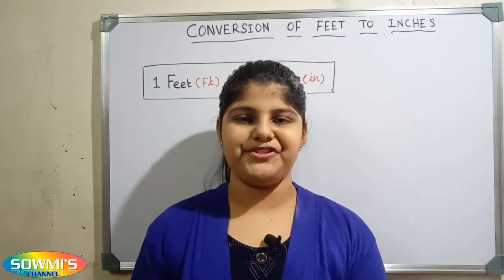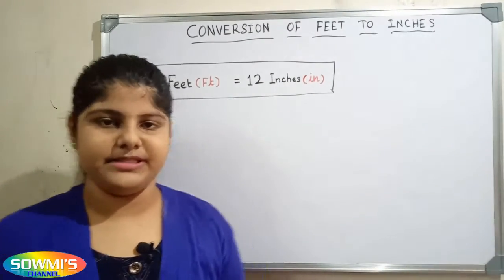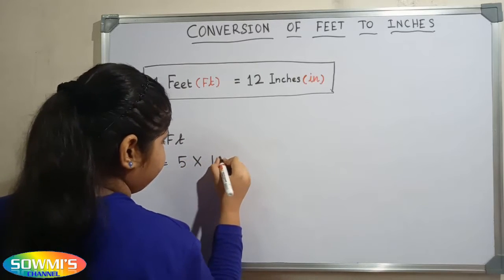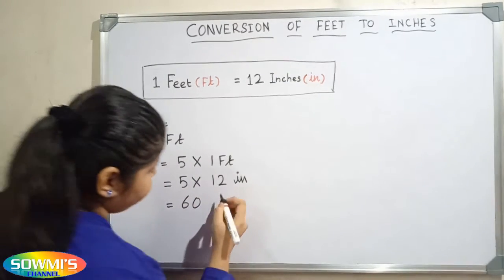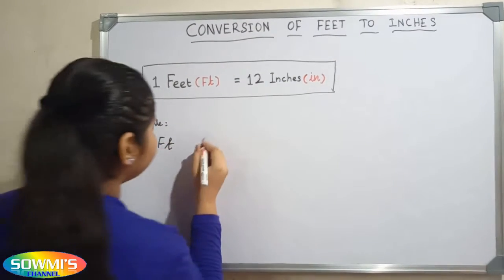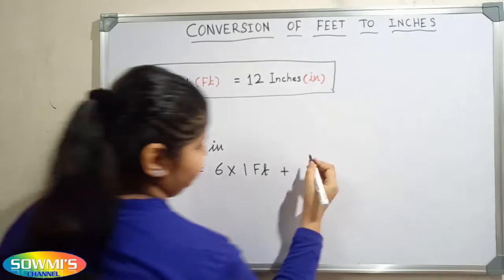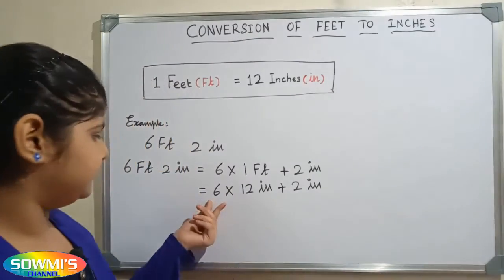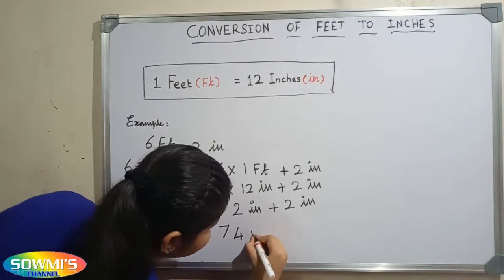how to convert feet to inches - feet to inches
In this video we learn about how to convert feet to inches.